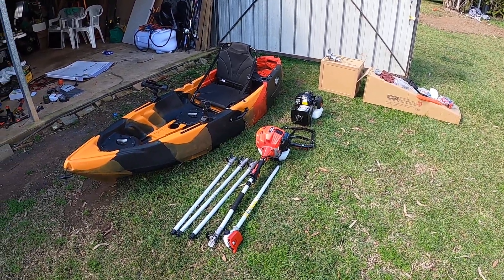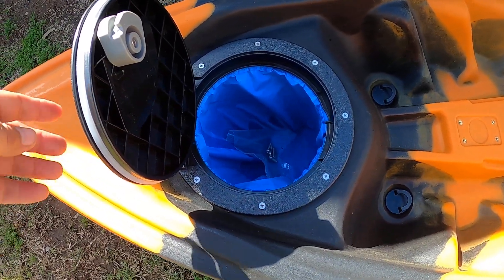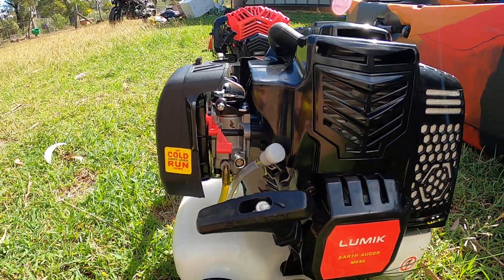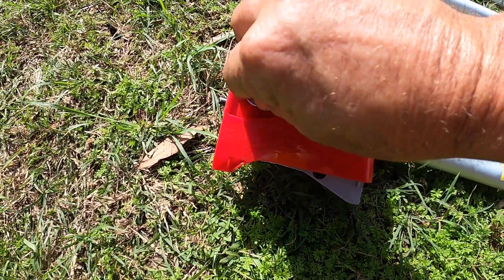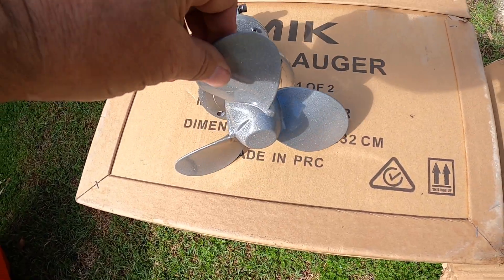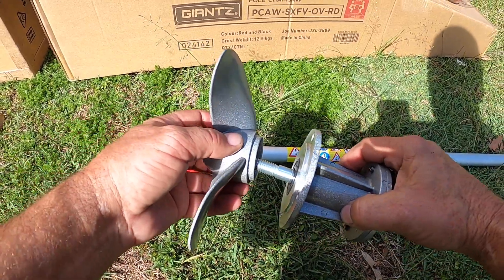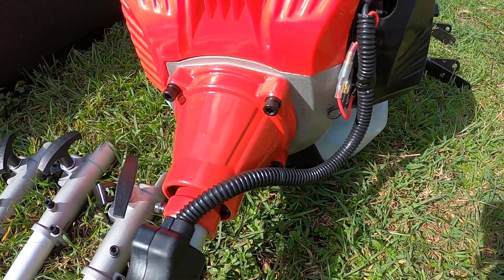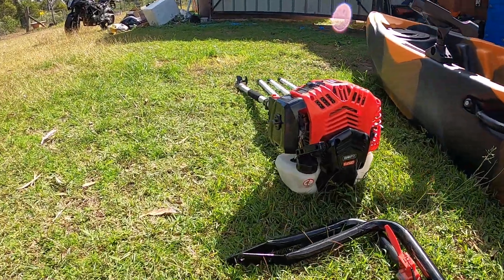Kayak built with 86cc 2 stroke Lumik earth auger motor. Mud motor longshaft , Thailand longshaft.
I'm going to use a 86cc earth auger 2 stroke motor and the 65cc pole chainsaw shaft and clutch drum mechanism which I purchased on EBay for 450 Australian dollars to build it as a mud/Thailand longshaft on the back of the kayak. Still going to fab up the back part to attach the motor to the yak and do a fuel tank set-up for it in the next video. I can extend the length by adding more shafts and still have to do some mods on the prop. The prop is a 7 1/4 " prop I purchased from Aliexpress for 45au dollars.AU $22.06 | DIY Gasoline Lawn Mower Modified Boat Propeller Grass Trimmer Brush Cutter Spare Parts General Boat Booster 7T/9T 26/28MM